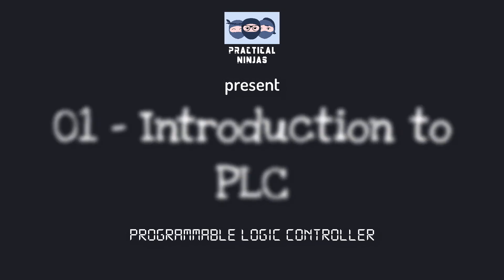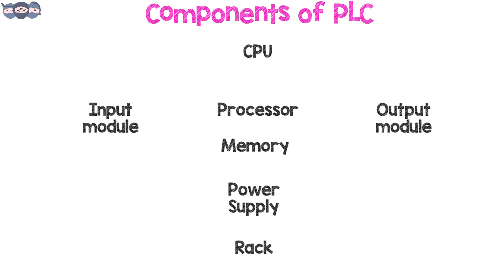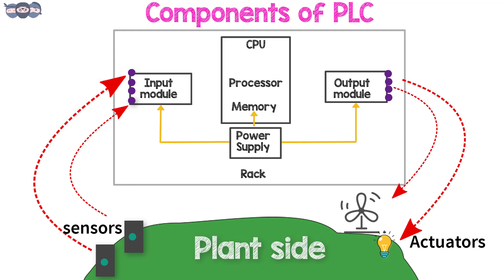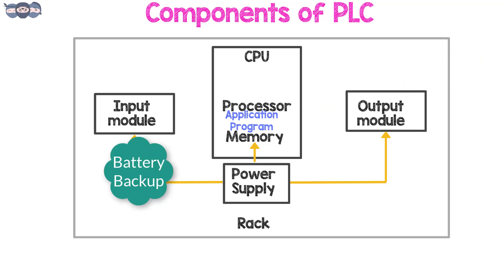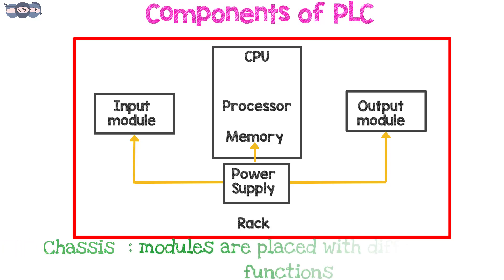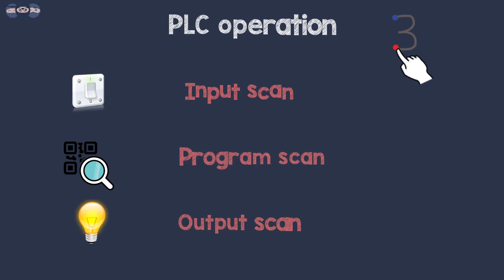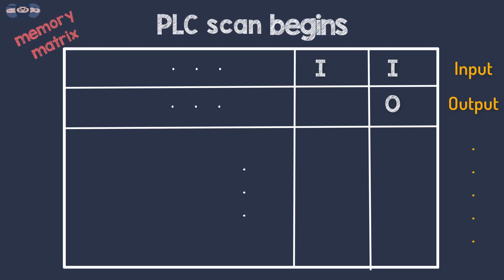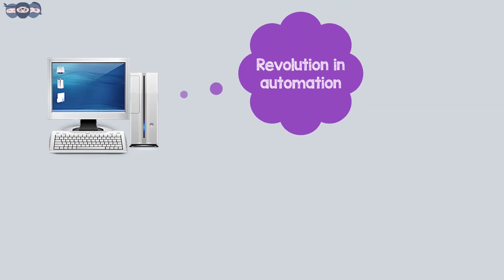Introduction to PLCs: The Backbone of Industrial Automation | Automation and PLC Series Part 1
Welcome to the first video in our Automation and PLC Series! 🎉

In this episode, we dive into the fascinating world of Programmable Logic Controllers (PLCs)—the backbone of modern industrial automation. PLCs are embedded computers capable of executing complex logics involving Boolean operations, arithmetic calculations, and handling both analog and discrete inputs and outputs.

🔹 What You'll Learn:
• What is a PLC? Understanding the basics of Programmable Logic Controllers.
• Why PLCs are Essential: Discover why industries prefer PLCs for robust and reliable automation.
• PLC Block Diagram Explained: A detailed look at the components and functionality of a PLC.
• Evolution from Relays to PLCs: How PLCs have simplified complex logic designs, replacing extensive relay systems and manual rewiring.

The invention of PLCs has revolutionized the way industries automate tasks, making processes more efficient and adaptable. In our upcoming videos, we'll explore how to program a PLC to perform specific tasks and further automate processes.

📢 Join the Conversation:
Have questions or topics you'd like us to cover? We're here to help you navigate the exciting world of engineering and automation.

Introduction to PLC | Programmable logic controllers | Steps towards learning Automation - 01

How does a relay work? | Normally Open | Normally Closed | Steps towards learning Automation - 02

Concept of Sinking and Sourcing in PLC | Steps towards learning Automation - 03

PLC Ladder programming #1 | NO NC contacts | AND gate logic | Steps towards learning Automation - 04

on Basics of UV-Vis spectroscopy in Analytical Instrumentation

on Filters and Monochromators, Gratings used in Analytical Instrumentation

on Detectors used in Analytical Instrumentation:

on Single Beam Photometer used in Analytical Instrumentation

Courtesy of Signalhead via Wikimedia Commons

Courtesy of AutomationWorld.com